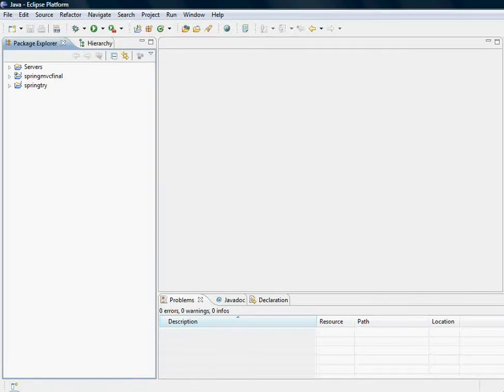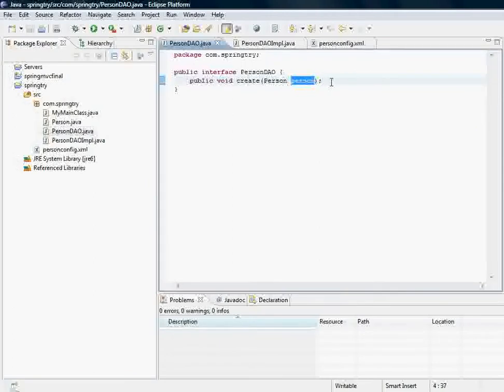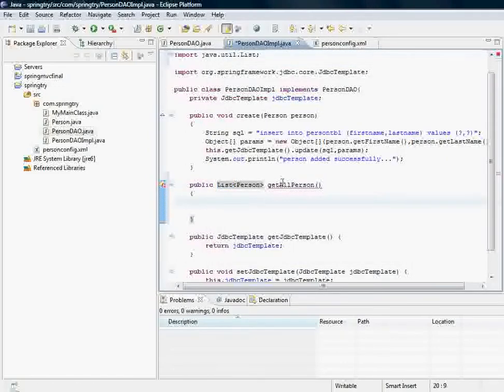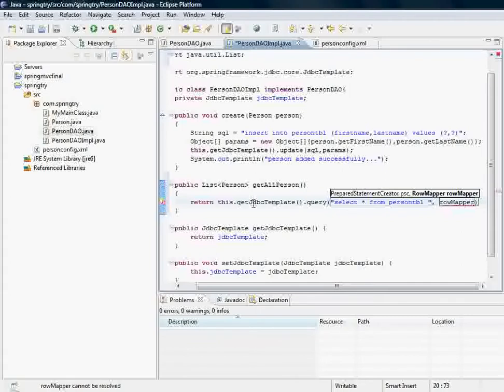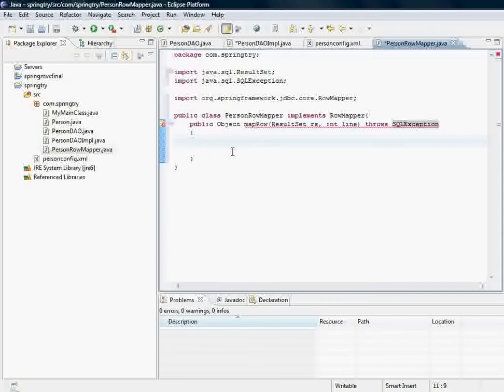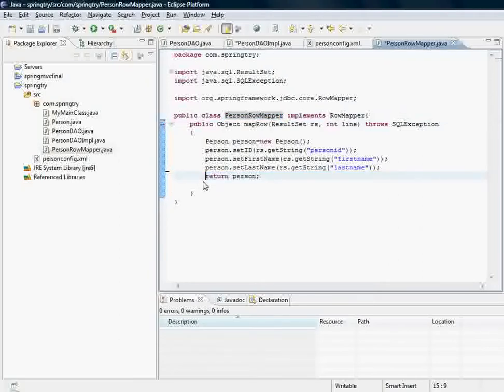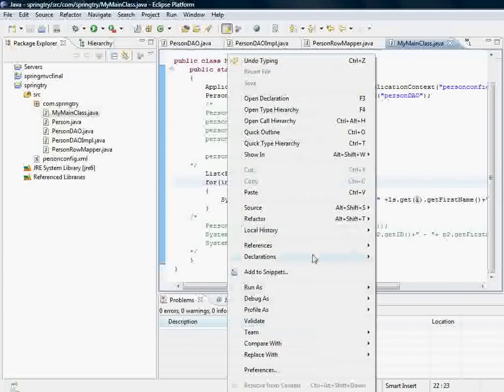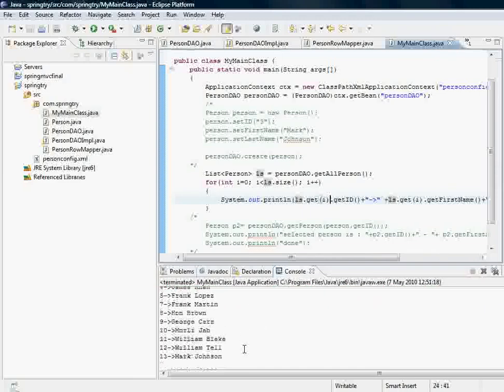java spring dao implementation using JdbcTemplate part 3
just a simple video illustrating DAO and DAO Implementation using spring JdbcTemplate and inversion of control (dependency injection) appologies in advance if it is not helpful or you dont like it. part 3